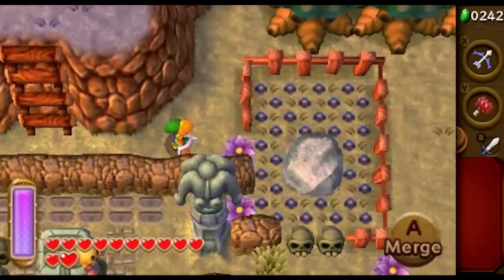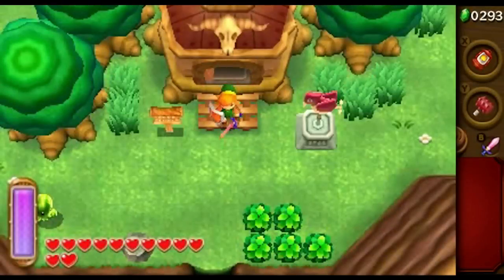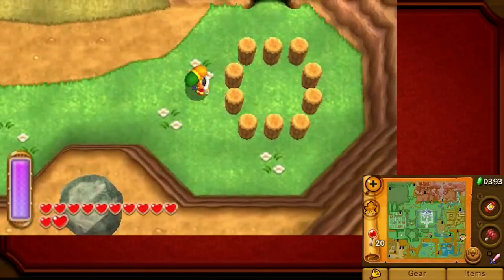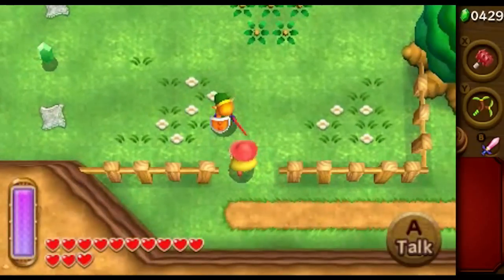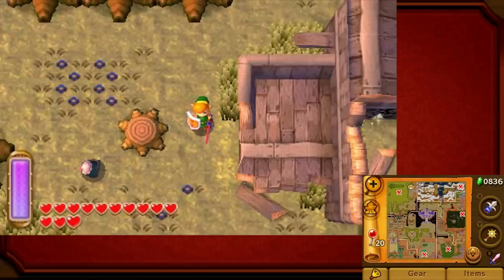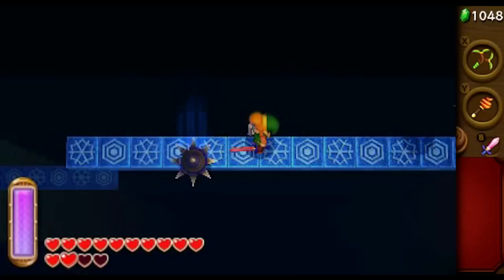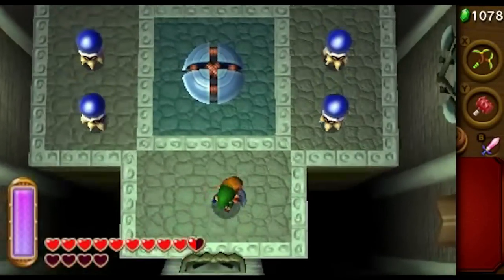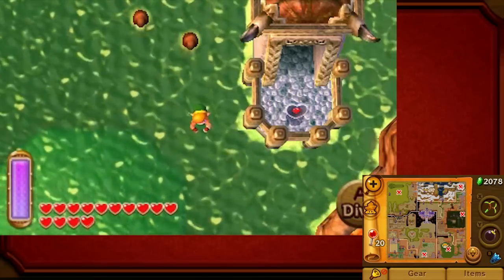Let's Play The Legend of Zelda: A Link Between Worlds [24]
Wanna choose the order I do the dungeons in? I put a poll up on the forum!

I'm really sorry about the baseball one. I'll give it another go later, but I don't have high hopes.